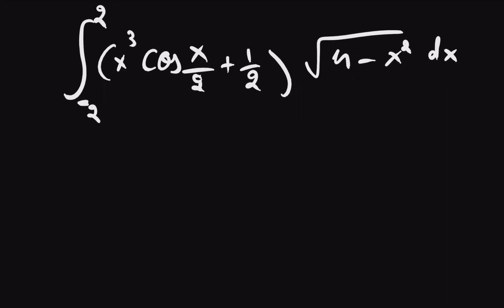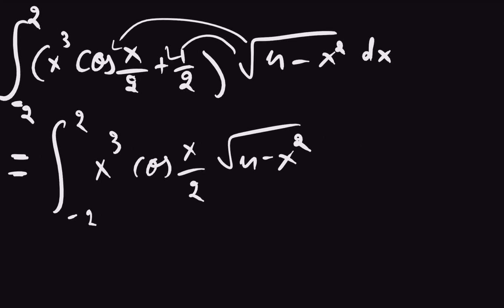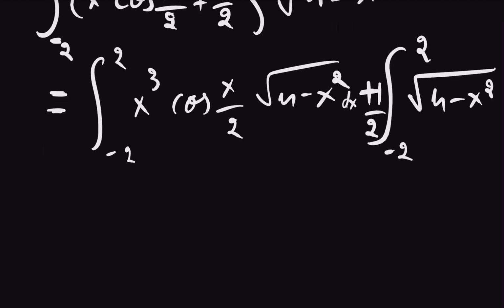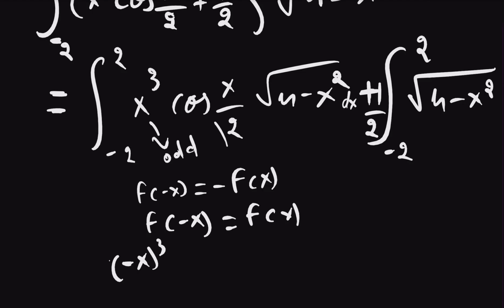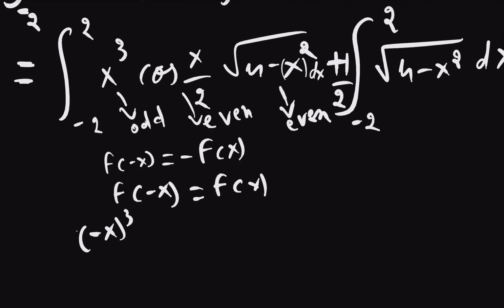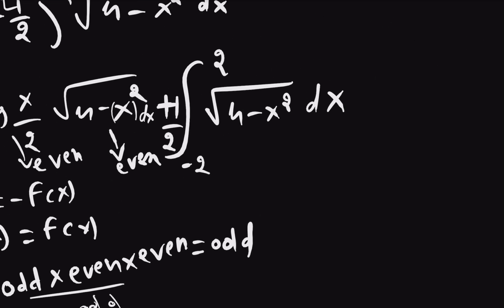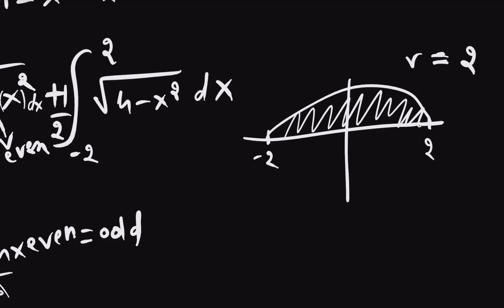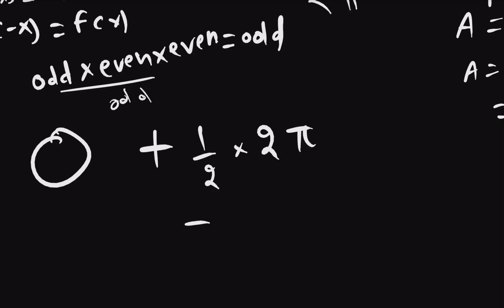How to solve this math problem for FREE WIFI??